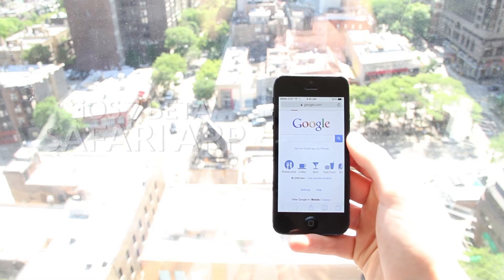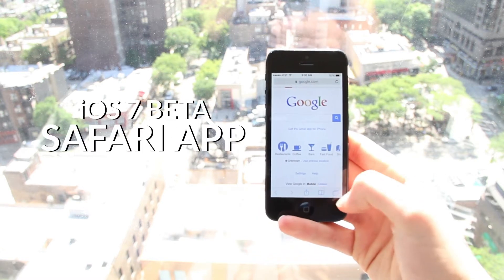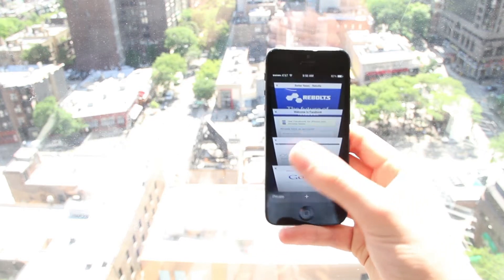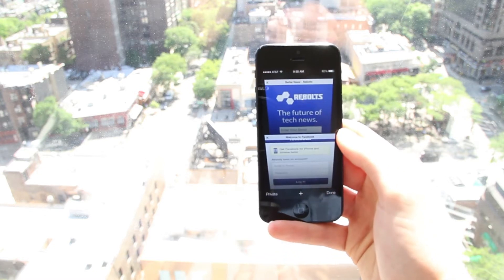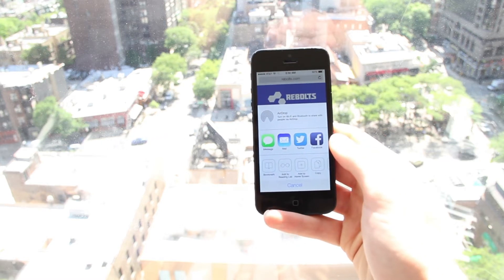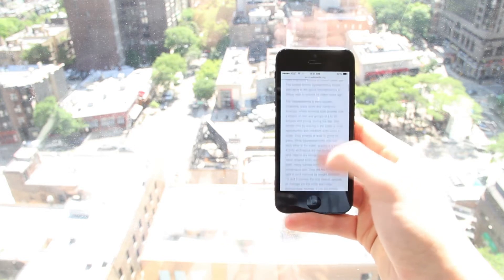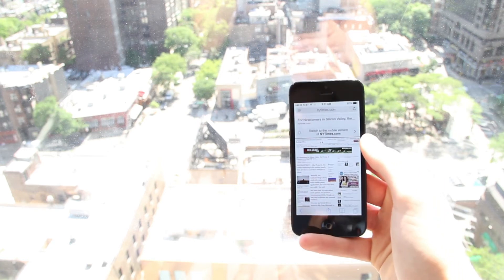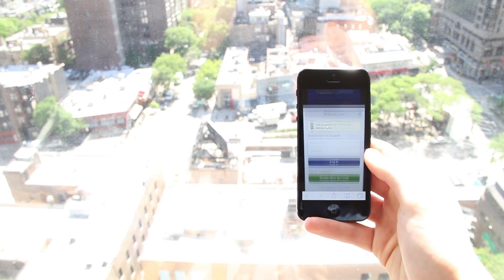[iOS 7] Safari Preview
Watch the in-depth preview of the new Safari app from the iOS 7 beta, courtesy of Rebolts.